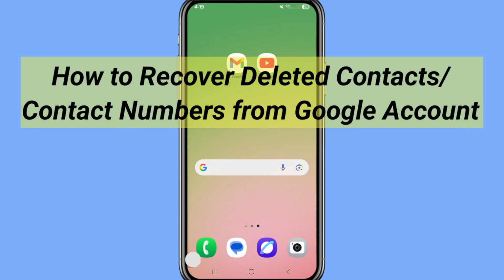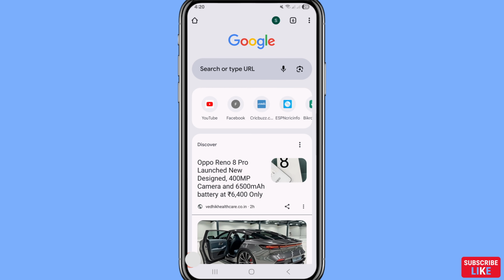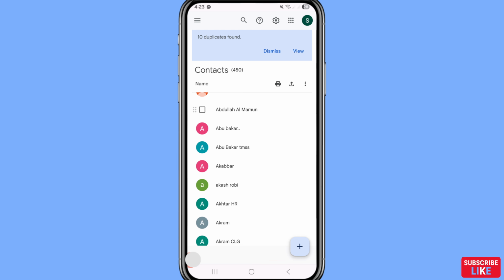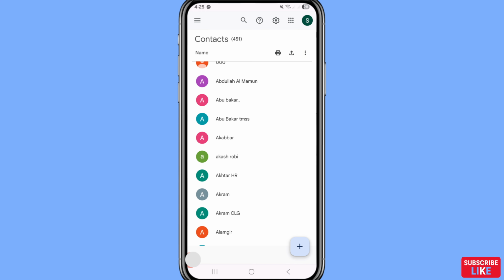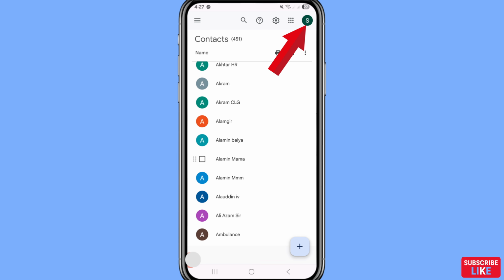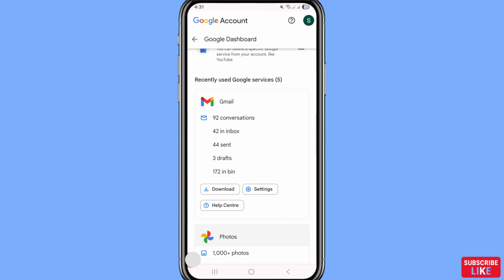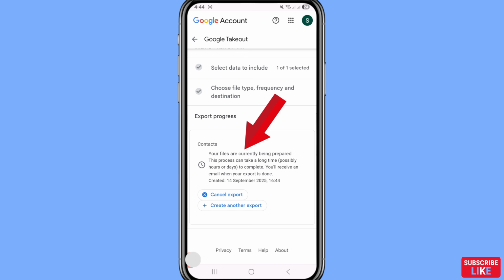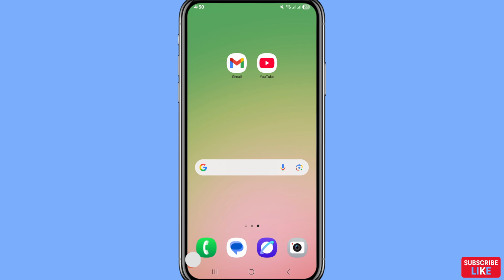How to Recover Deleted Contacts from Google Account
How to Recover Deleted Contacts from Google Account. How to Recover Contacts from Google Account. Restore Deleted Contacts from Google.
Recover Google Contacts Number. Restore Google Contact Recover.

Have you accidentally deleted your contacts from your Google Account or Gmail?
Don’t worry! In this video, I will show you step by step how to recover deleted contacts number from Google Account and Gmail using 3 simple methods.

🔹 What You Will Learn in This Video:

✅ How to Recover Deleted Contacts from Gmail Account
✅ How to Recover Deleted Contacts Number from Google Account
✅ Restore Google Contacts using CSV / Export & Import
✅ Recover Contacts through Google Account Data & Privacy (Google Takeout)

These methods are 100% working in 2025 and will help you get back your important contact numbers easily.

Your Search Queriers:
How to Recover Contacts from Google Account
How to Recover Contacts from Gmail Account
How to Recover Deleted Google Contacts
How to Restore Deleted Google Contacts
Gmail se Contact Kaise Nikale
How to Restore Contacts from Google Account
Gmail Contacts Recovery
How to Backup Contact to Gmail
How to Import Contacts from Gmail to Android
Email Se Contact Backup Kaise kare
How to Recover Deleted Gmail Contact
How to Restore Google Contacts
recover deleted contacts
recover deleted contacts google
recover deleted contacts gmail
restore google contacts
restore deleted contacts number
recover contacts number google account
recover lost contacts gmail
google contacts recovery
deleted contacts recovery 2025
recover google contacts number
restore gmail contacts
recover deleted numbers
recover contacts android
recover deleted contacts from google account
recover deleted contacts from gmail account
How to Recover Deleted Contacts on Android
How to Recover Deleted Contacts
How to Recover Deleted Contacts from Android
How to Recover Deleted Contacts from Gmail
Google Account Contacts Recovery

This video is for educational and informational purposes only. We are not responsible for any issues, data loss, or account problems that may occur while following these steps. Always make sure to back up your data before attempting to recover deleted contacts. All methods shown are intended to help users restore their own Google or Gmail contacts safely.

We are making such material available for educational, informational, and tutorial purposes only.
We do not claim ownership of any copyrighted content used in this video.